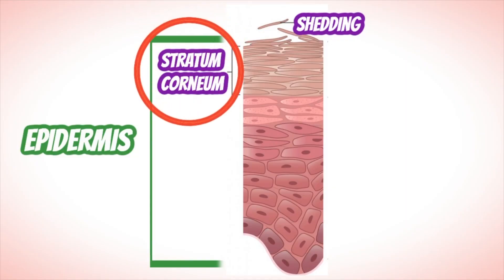Does FAKE TAN AGE SKIN? | Self tan safety | Dermatologist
Dermatologist Dr Dray on the safety of self tanners. Does fake tan age your skin? In today's video I discuss the side effects and safety of sunless tanning lotions, creams, and spray tans.

References
Johnson JA,Fusaro RM.Protection against long ultraviolet radiation: topical browning agents and a new outlook. Dermatologica 1987;175:53-7.
Rajatanavin N, Suwanachote S, Kulkollakarn S. Dihydroxyacetone: a safe camouflaging option in vitiligo. Int J Dermatol. 2008;47:402-406.
Yourick JJ, Koenig ML, Yourick DL, et al. Fate of chemicals in skin after dermal application: does the in vitro skin reservoir affect the estimate of systemic absorption? Toxicol Appl Pharmacol. 2004;195:309-320.
Beutler E, Guinto E. The metabolism of dihydroxyacetone by intact erythrocytes. J Lab Clin Med. 1973;82:534-545.
Ouellette M, Makkay AM, Papke RT. Dihydroxyacetone metabolism in Haloferax volcanii. Front Microbiol. 2013;4:376.
Akin FJ, Marlowe E. Non-carcinogenicity of dihydroxyacetone by skin painting. J Environ Pathol Toxicol Oncol. 1984;5:349-351.
Petersen AB, Na R, Wulf HC. Sunless skin tanning with dihydroxyacetone delays broad-spectrum ultraviolet photocarcinogenesis in hairless mice. Mutat Res. 2003;542:129-138.
Kim SB, Hayase F, Kato H. Desmutagenic effect of alpha-dicarbonyl and alpha-hydroxycarbonyl compounds against mutagenic heterocyclic amines. Mutat Res. 1987;177:9-15.
Petersen AB, Wulf HC, Gniadecki R, et al. Dihydroxyacetone, the active browning ingredient in sunless tanning lotions, induces DNA damage, cell-cycle block and apoptosis in cultured HaCaT keratinocytes. Mutat Res. 2004;560:173-186.
Lloyd RV, Fong AJ, Sayre RM. In vivo formation of Maillard reaction free radicals in mouse skin. J Invest Dermatol. 2001;117:740-742.
Pham HN, DeMarini DM, Brockmann HE. Mutagenicity of skin tanning lotions. J Environ Pathol Toxicol. 1979;3:227-231.
Yamaguchi T. Mutagenicity of trioses and methyl glyoxan on Salmonella typhimurium. Agric Biol Chem. 1982;46:849-851.
Follett KA, Johnson JA, Fusaro RM. Protection of photosensitized rats against long ultraviolet radiation by topical application of compounds with structures similar to that of dihydroxyacetone. Dermatologica. 1987;175:58-63.
Faurschou A, Janjua NR, Wulf HC. Sun protection effect of dihydroxyacetone. Arch Dermatol. 2004;140:886-887.
Armas LA, Fusaro RM, Sayre RM, et al. Do melanoidins induced by topical 9% dihydroxyacetone sunless tanning spray inhibit vitamin d production? A pilot study. Photochem Photobiol. 2009;85:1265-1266.
Moneib HA, Salem SA, Younis RM. Comparison of turbo-PUVA and conventional American-style PUVA in the treatment of psoriatic patients. Photodermatol Photoimmunol Photomed. 2010;26:205-210.
Morren M, Dooms-Goossens A, Heidbuchel M, et al. Contact allergy to dihydroxyacetone. Contact Dermatitis. 1991;25:326-327.
Bovenschen HJ, Korver JE, van der Valk PG. Contact dermatitis to self-tanning products. Contact Dermatitis. 2009;60:290-291.

0:00 Intro
0:22 What is DHA?
1:04 How DHA works
1:36 Is DHA safe?
4:02 Does DHA age the skin?
6:31 Does DHA protect from UV?
13:13 Does DHA block vitamin D?
15:16 Adverse effects of sunless tanners